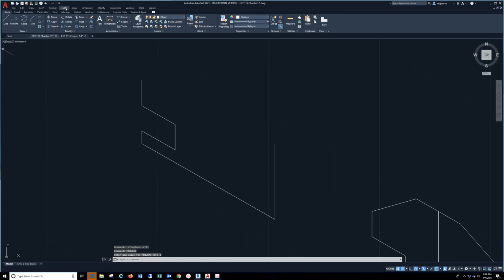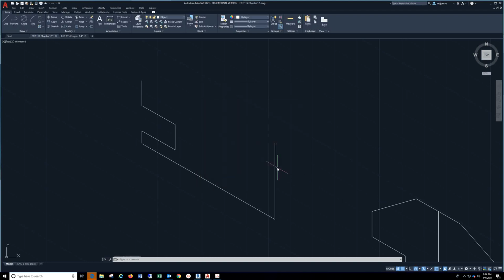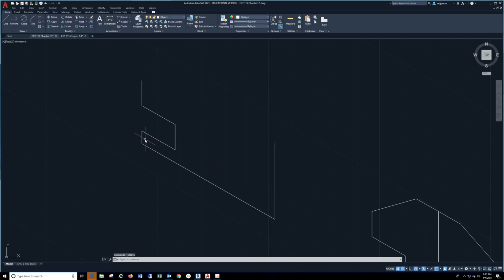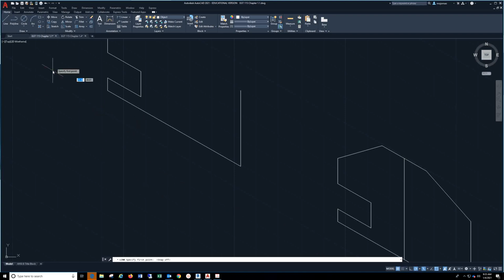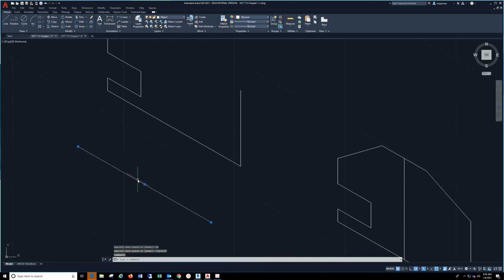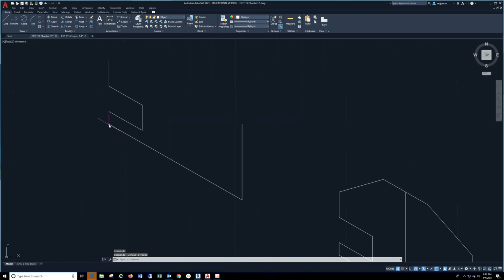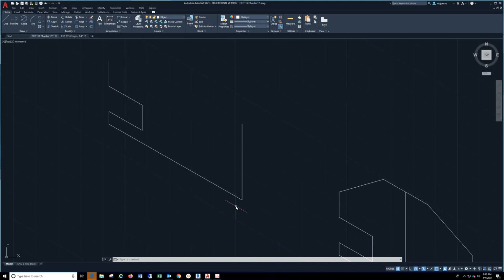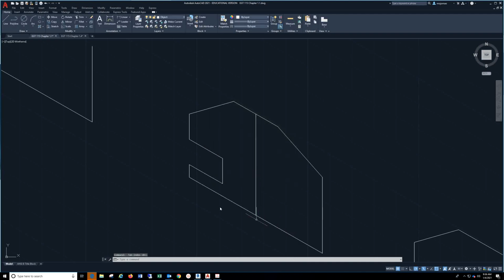Chapter 1.1 Angle Spacer EGT 115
AutoCad Tutorial
3D